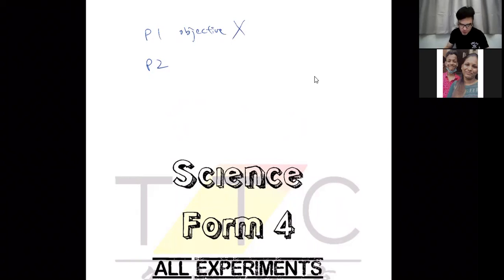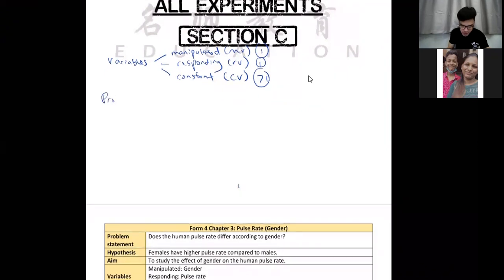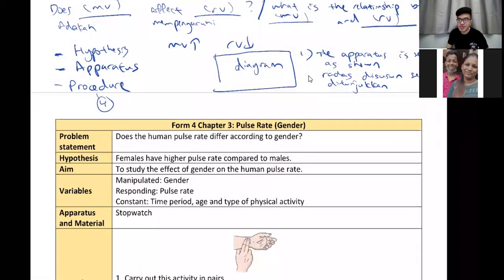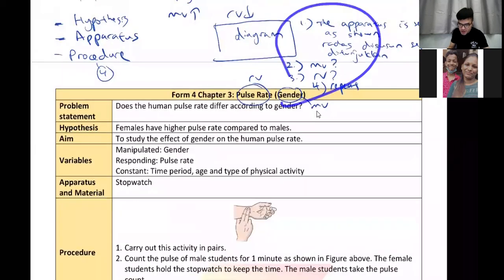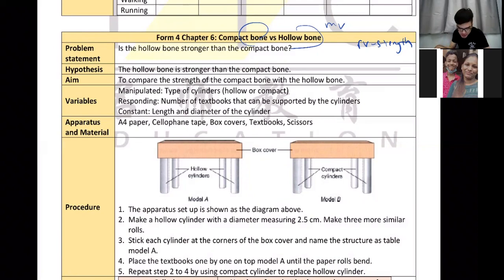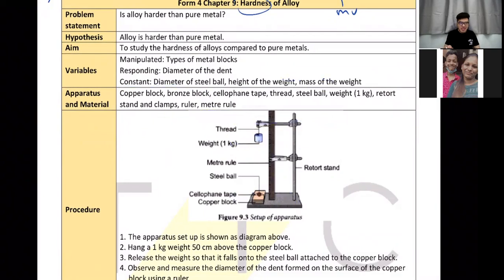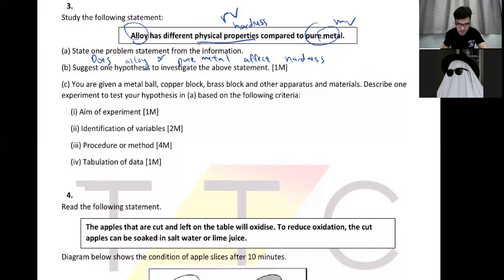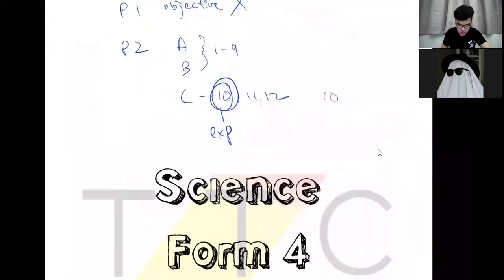F4 SCI EDDIE OCTOBER WEEK 1 (E2)